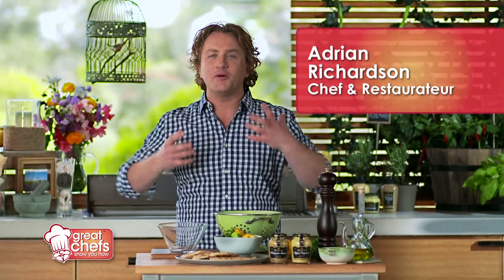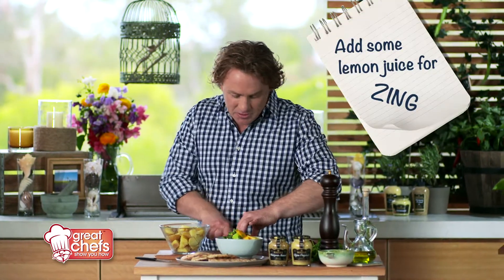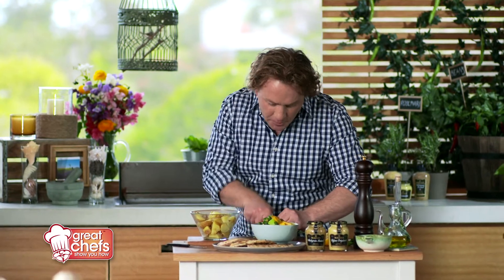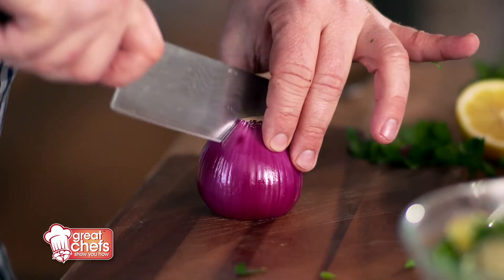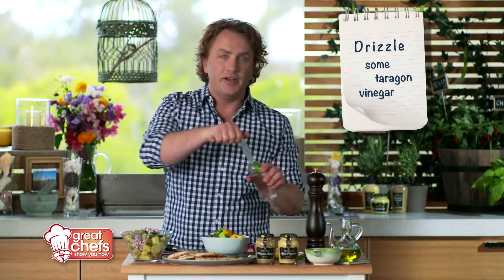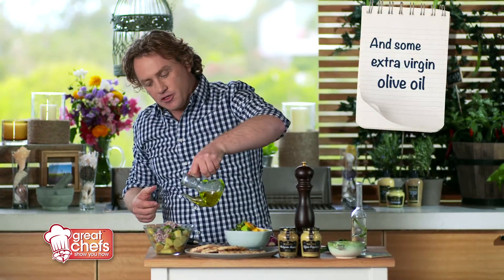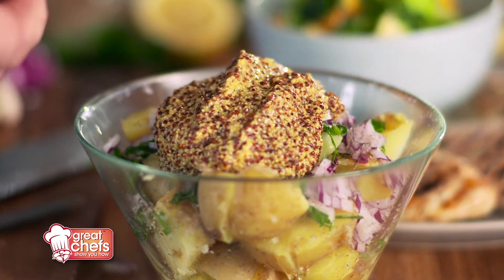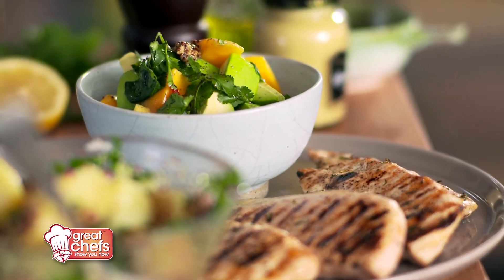Great Chefs Show You How - Maille Summer Demo Video 4 (Potato Salad & Serving)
In this video Chef & Restaurateur Adrian Richardson prepares a potato salad and then serves up his extraordinaire meal.

Turn the ordinary into extraordinary

You probably don't think too much about the brand of mustard you buy. But you know, you really should, because the difference not only in the taste and quality of Maille mustards, but in the process that is taken to make it, is what really sets it apart from the rest.

But more than that, when you've got such a quality Mustard as Maille on hand, it can really transform so many dishes into something quite extraordinary.
But first, here's a little about what makes Maille so unique...

260 years of experience and expertise

The Maille brand was created in France, way back in 1747. Founded on a premise of high standards, culinary excellence and refinement, Maille have led the way in developing the finest mustard available. Much of this comes down to their unique manufacturing process, which allows it to deliver that brilliant taste and texture.

A little something special every day

The good news for us is that this kind of quality is really quite affordable. In fact, Maille is that something a little special that we can enjoy every day. And you'll quickly see that it's such a versatile product to have on hand. Just take a look at some of the video recipes that Adrian Richardson takes us through right here on the website. You're bound to get some good ideas.

Maille's range of mustards

The Maille Dijon Originale is traditional Dijon mustard. It has 260 years of Mustard-making expertise behind it, and the finesse and flavour of this traditional Dijon recipe is simply outstanding. It's great for barbecues, marinades and salad dressings.